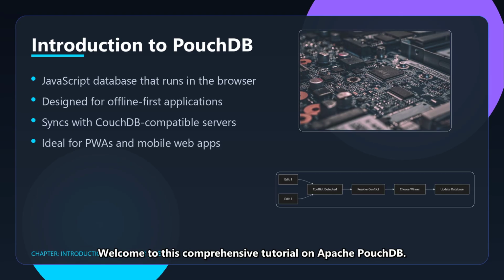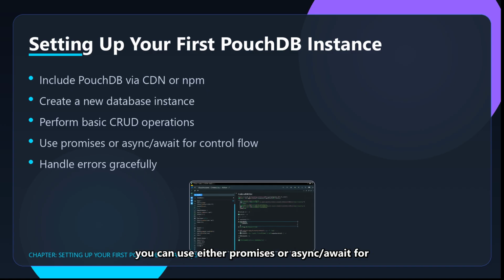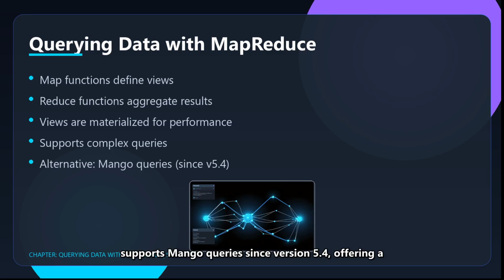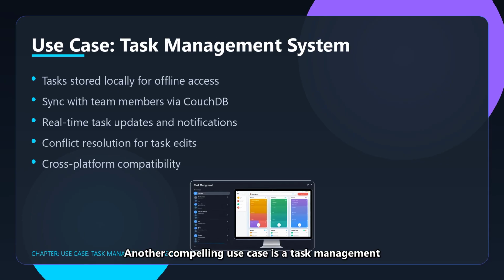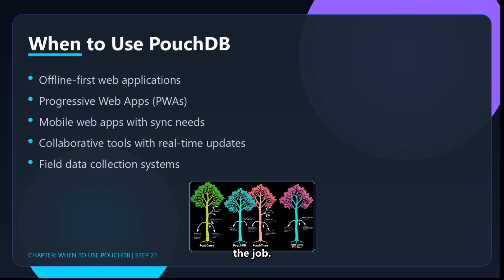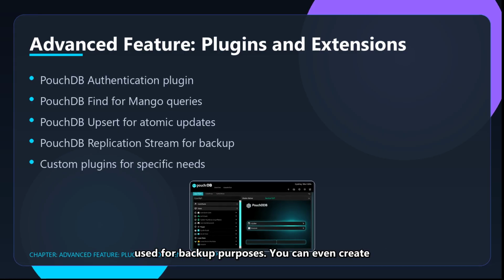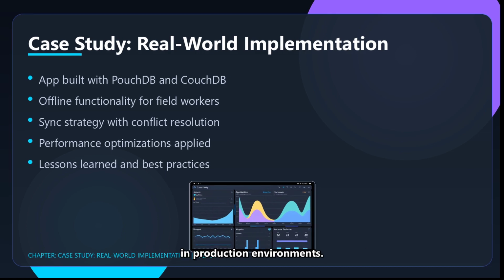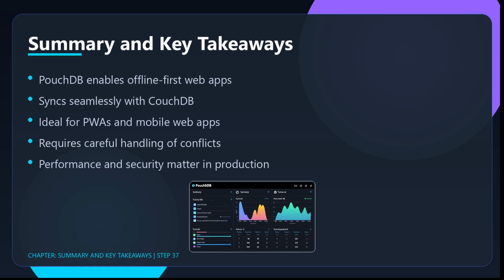Apache PouchDB Explained: Everything You Need to Know 🚀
🚀 Deep dive into Apache PouchDB!

PouchDB is built on top of IndexedDB and WebSQL, allowing it to run directly in the browser. Its architecture supports bidirectional replication with remote CouchDB-compatible servers, enabling robust offline capabilities and eventual consistency across distributed systems.

📌 CHAPTERS:
00:00 - Welcome to the Channel! 👍
00:14 - Introduction to PouchDB
00:43 - What Makes PouchDB Special?
01:14 - Core Concepts of PouchDB
01:41 - PouchDB Architecture Overview
02:08 - Setting Up Your First PouchDB Instance
02:35 - CRUD Operations Deep Dive
03:01 - Understanding Document Revisions
03:25 - Replication: The Heart of PouchDB
03:52 - Real-Time Change Feeds
04:19 - Querying Data with MapReduce
04:44 - Mango Queries: Modern Querying
05:09 - Advanced Replication Strategies
05:37 - Security Considerations
06:02 - Performance Optimization Tips
06:25 - Use Case: Offline Notes App
06:48 - Use Case: Task Management System
07:13 - Use Case: Field Data Collection
07:38 - Comparison with Other Databases
08:05 - Pros and Cons of PouchDB
08:28 - When to Use PouchDB
08:52 - When NOT to Use PouchDB
09:15 - Learning Roadmap for PouchDB
09:40 - Resources and Documentation
10:03 - Common Pitfalls and How to Avoid Them
10:29 - Best Practices for Production Use
10:54 - Advanced Feature: Plugins and Extensions
11:18 - Debugging and Troubleshooting
11:42 - Testing Strategies for PouchDB Apps
12:07 - Community and Ecosystem
12:32 - Future of PouchDB
12:55 - Case Study: Real-World Implementation
13:21 - Performance Benchmarks
13:46 - Troubleshooting Common Errors
14:14 - Migration Strategies
14:39 - Integration with Modern Frameworks
15:05 - Summary and Key Takeaways
15:29 - Like, Subscribe, and Engage!
15:53 - Thanks for Watching! 🚀